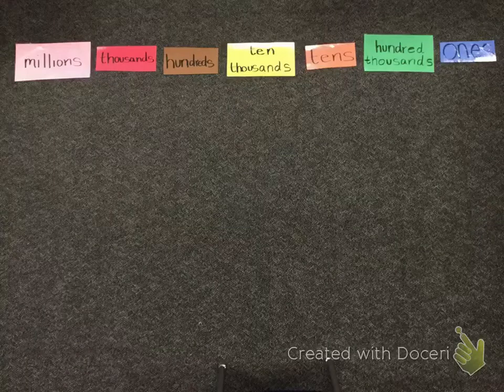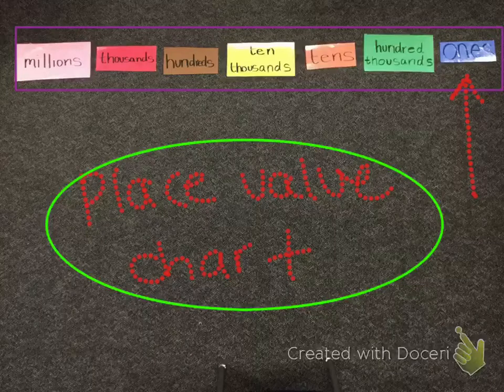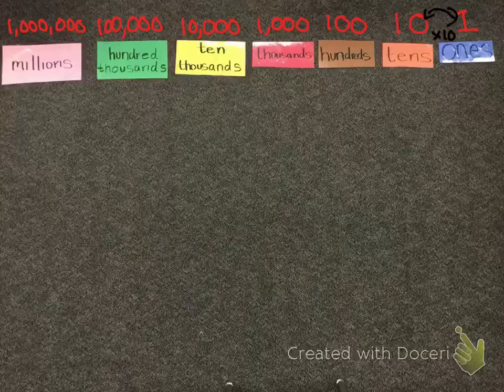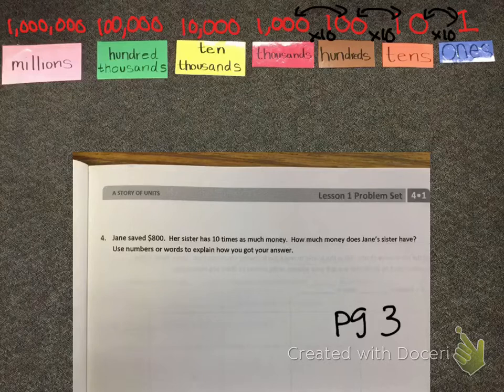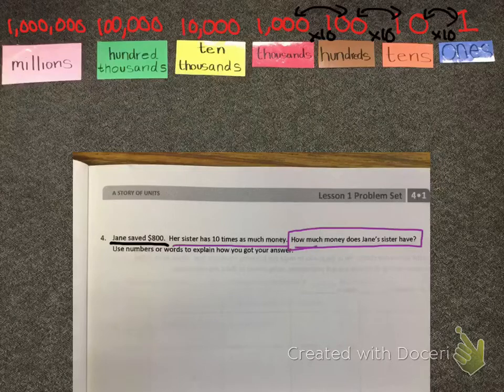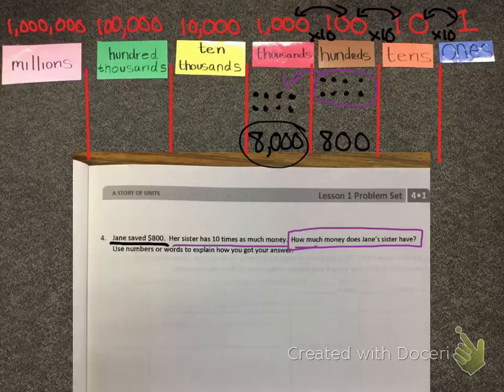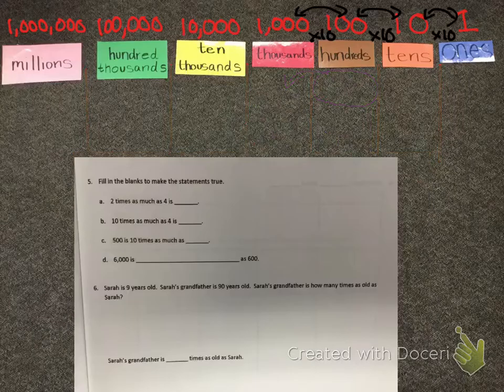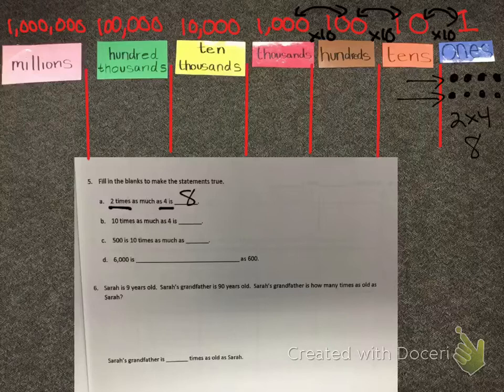Eureka Math Module 1 Lesson 1